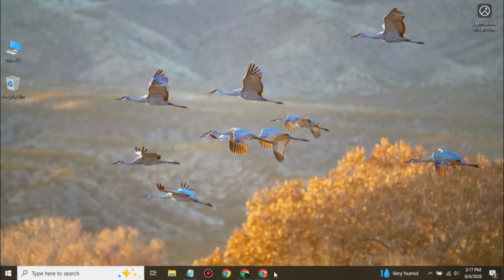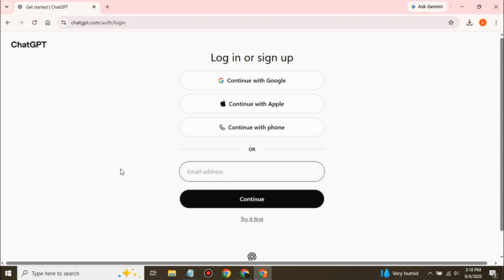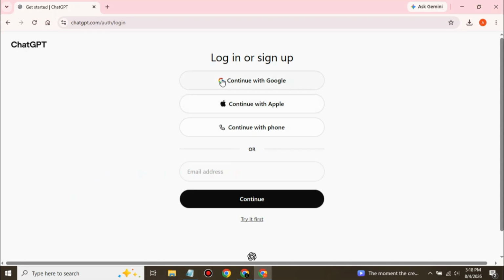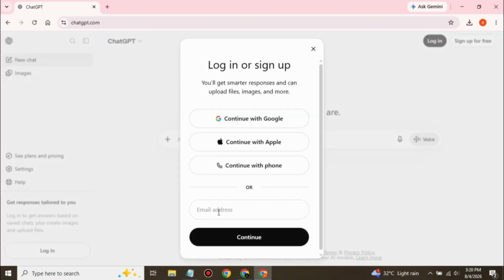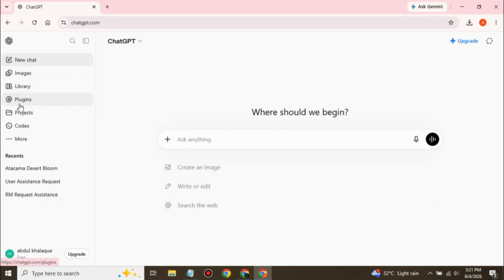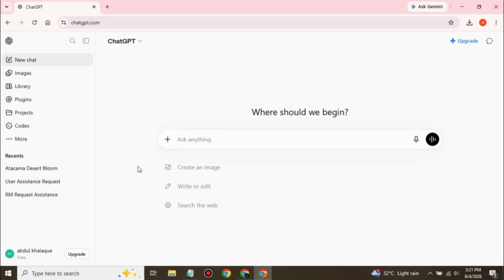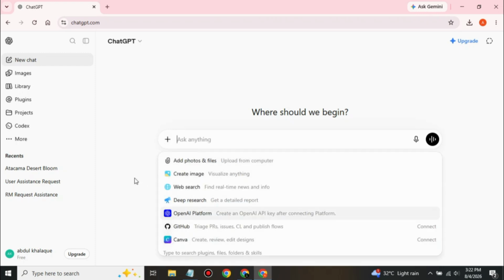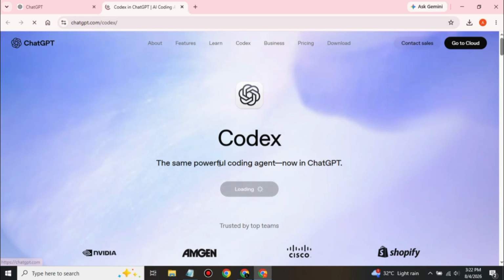How to Login to ChatGPT Full Guide 2026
Log in to ChatGPT with this complete two thousand twenty-six guide. In this step-by-step tutorial, you'll learn how to sign in to your ChatGPT account on Windows, Mac, mobile devices, and the web.

We'll cover how to open the official ChatGPT website or app, enter your account details, use available sign-in options, complete any verification steps, and access your ChatGPT conversations. You'll also learn what to do if you've forgotten your password, can't access your account, or encounter common login problems.

We'll cover practical troubleshooting steps such as checking your internet connection, updating the ChatGPT app or browser, clearing browser cache and cookies, disabling problematic extensions, and trying an alternative sign-in method when available. You'll also learn basic account security tips to help keep your ChatGPT account protected.

By the end of this tutorial, you'll know how to log in to ChatGPT quickly and securely and start using its AI features for writing, research, coding, studying, file analysis, and everyday productivity. If you found this video helpful, don't forget to like, subscribe, and turn on notifications for more ChatGPT tutorials, AI productivity tips, troubleshooting guides, and technology content in two thousand twenty-six.